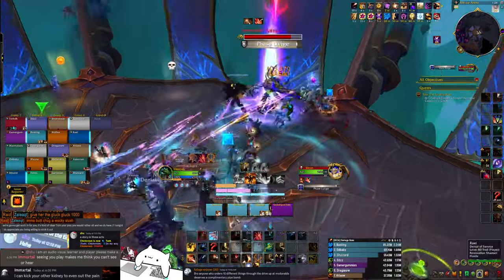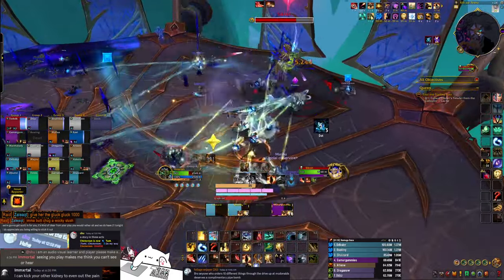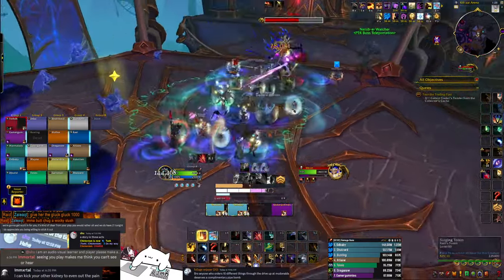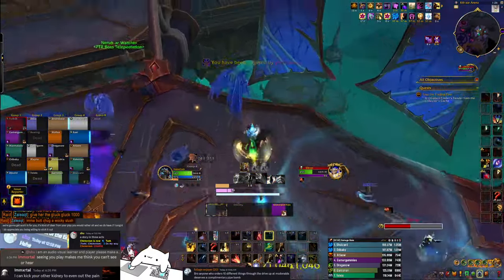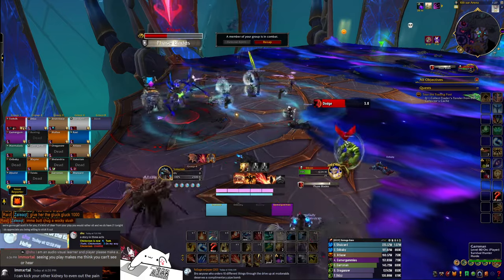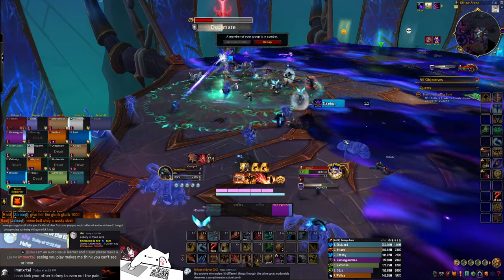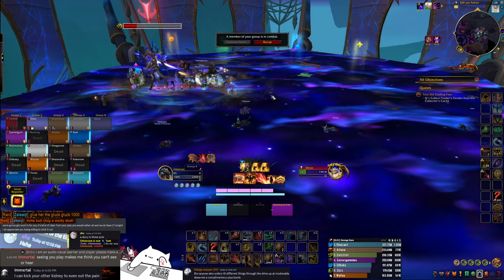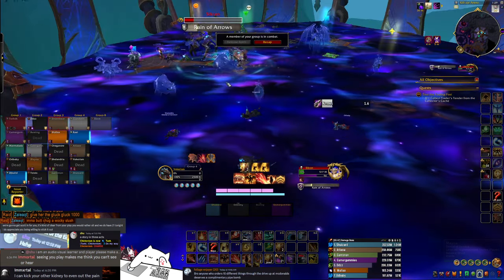Mythic Sikran, Captain of the Sureki (Nerub'ar Palace PTR) | Aug Evoker PoV | The War Within Beta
a better terros but it needs more visual clarity, really hard to tell what the dangerous zone of the spirits / dash is. similarly, the spirits have diff hitboxes based on your race. all expected to be fixed before live, tho